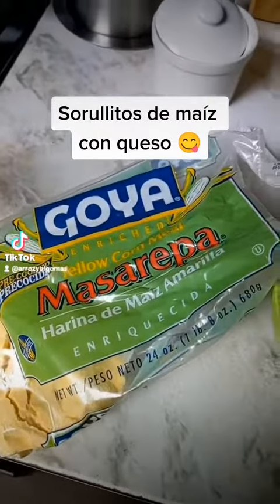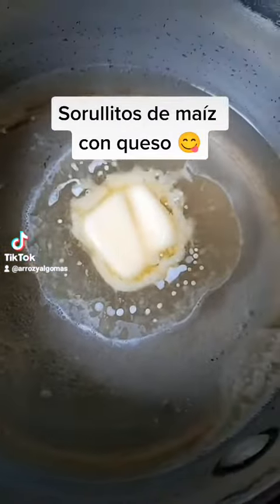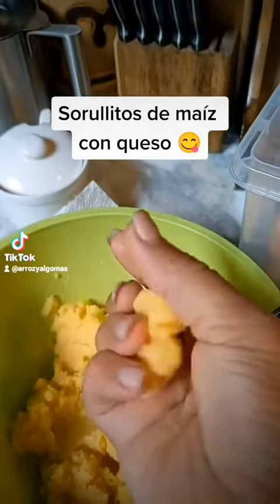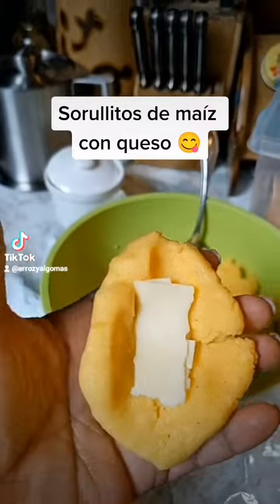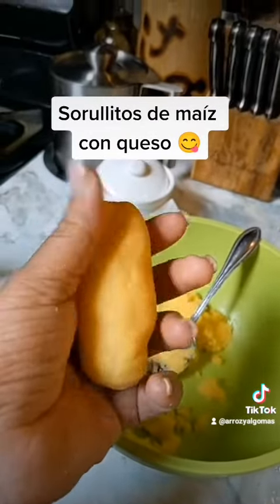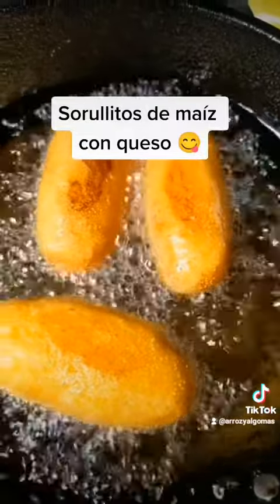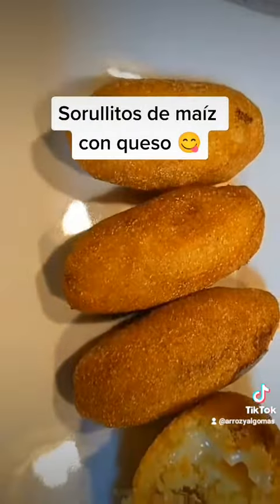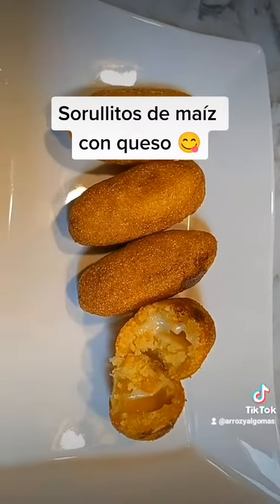Sorullitos de maíz con queso 😋🇵🇷